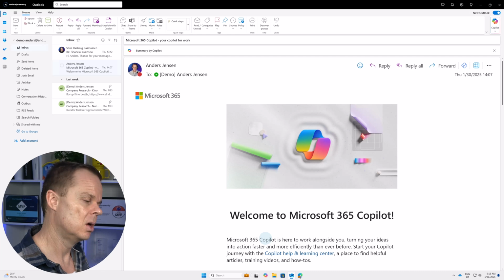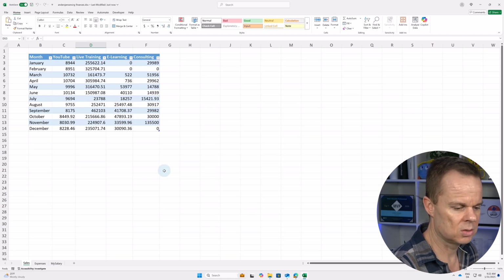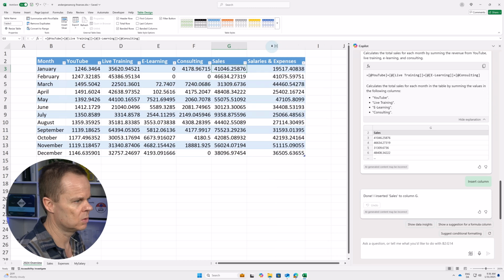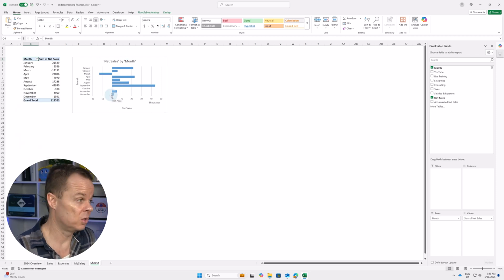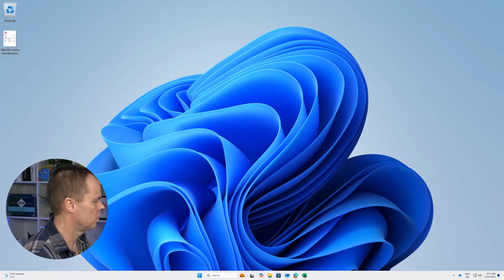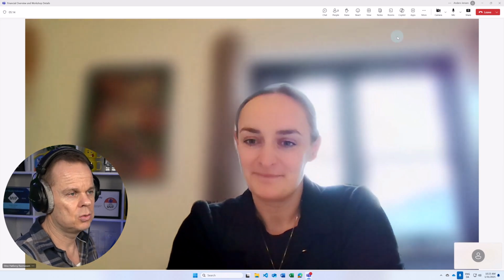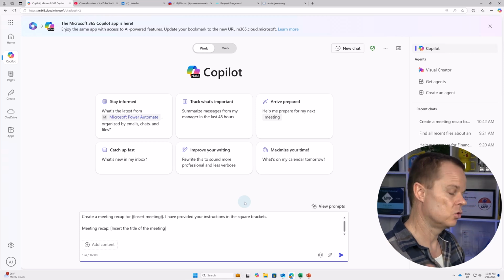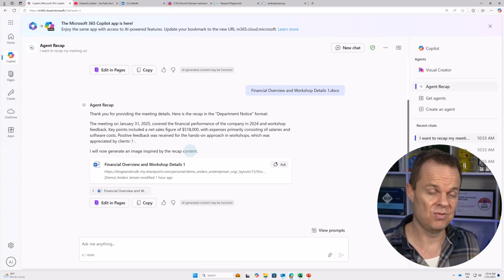Breaking Down My Yearly Income with Microsoft 365 Copilot (No Filters!)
Breaking down my yearly income with Microsoft 365 Copilot. No filters, no fluff. I do a lot of tutorials on Copilot 365, but this time, I’m putting my own numbers on the table. I’ll show you exactly how much our company makes, how much I personally earn, including my paycheck, and how Copilot 365 helps me track it all. You’ll also see how I use Copilot 365 in Outlook, Word, PowerPoint, and Teams for meeting recaps. Plus, I’ll show you how to create Copilot 365 agents to automate and streamline workflows. If you’ve ever wondered how much I make or how Copilot 365 can help with financial insights, this video is for you.

TOP LEARNINGS
🔹 How to create Copilot 365 agents for automation
🔹 My exact earnings and how I structure my income
🔹 How Microsoft 365 Copilot helps in financial analysis
🔹 Insights into running a business and managing finances with Copilot 365
🔹 How to use Copilot 365 in Outlook, Word, PowerPoint, and Teams (meeting recaps)

By the end of this video, you’ll have a full, unfiltered look at my 2024 earnings and see exactly how I use Copilot 365 to break down and manage my income. You’ll also walk away with practical knowledge of how to use Copilot 365 across multiple Microsoft apps to improve productivity and automate tasks. Whether you’re a business owner, freelancer, or just curious about Copilot 365’s capabilities, this video will give you real insights you can apply immediately.